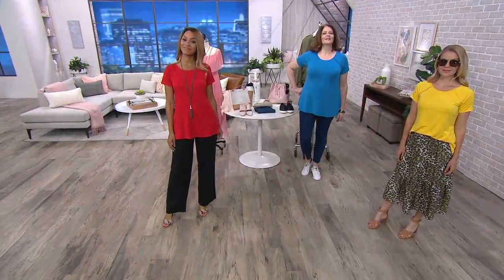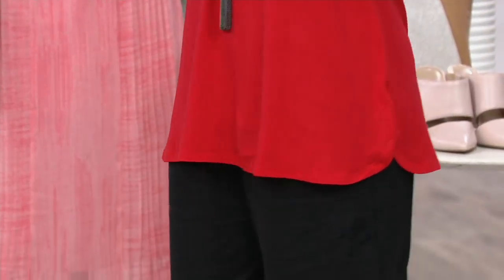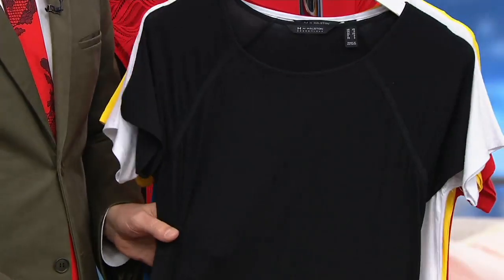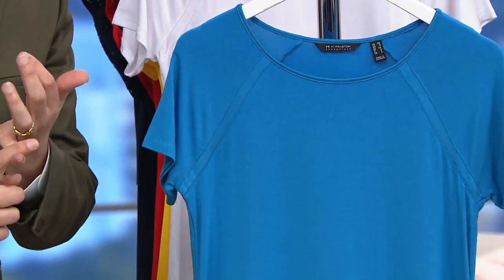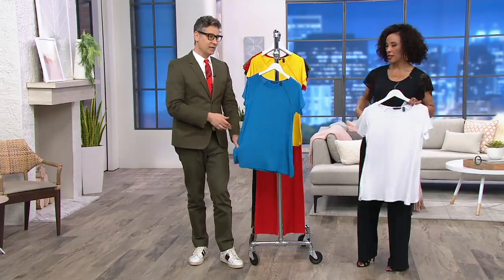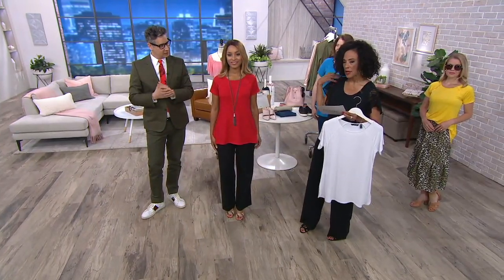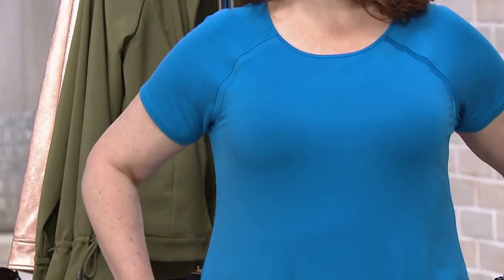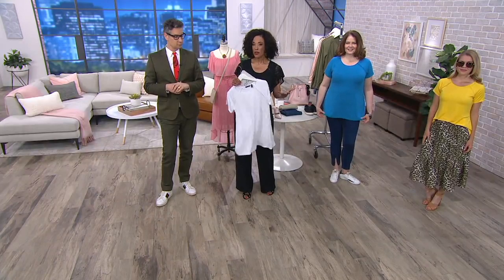H by Halston Essentials Crew-Neck Raglan-Sleeve Top on QVC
H by Halston Essentials Crew-Neck Raglan-Sleeve Top

Slip on this raglan-sleeved tee for a comfortable layer with casual style. From H by Halston.